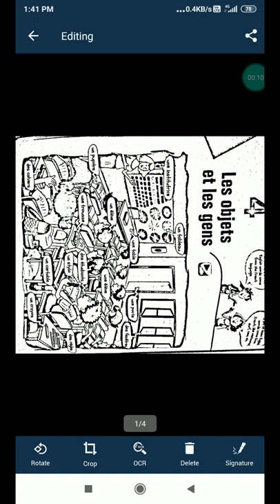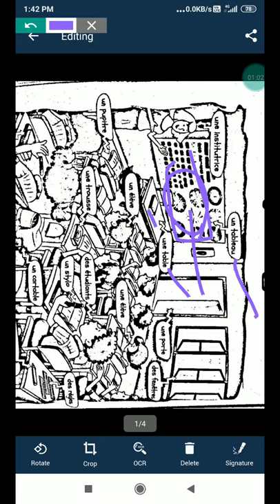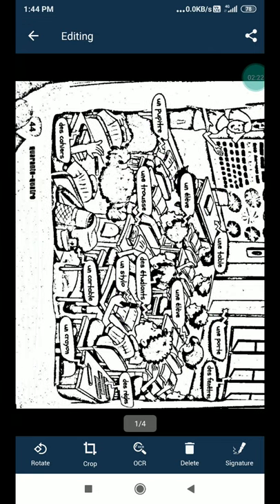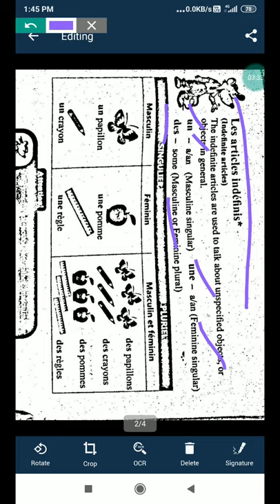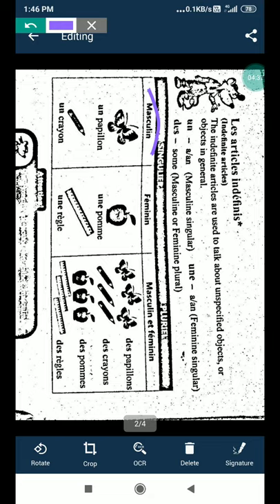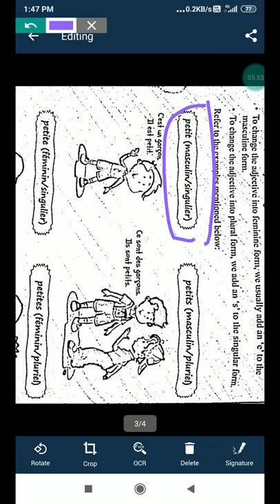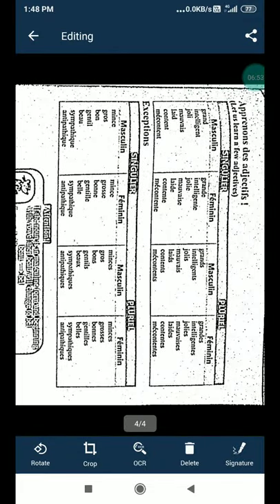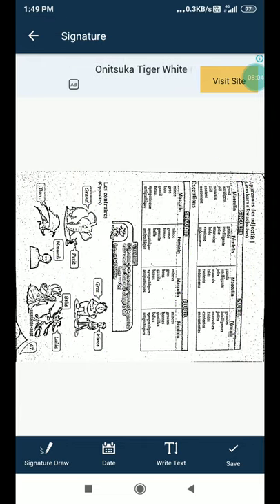French grade 6th ch- 4